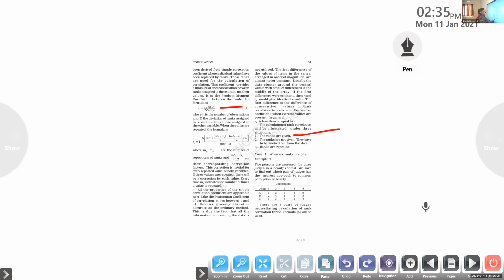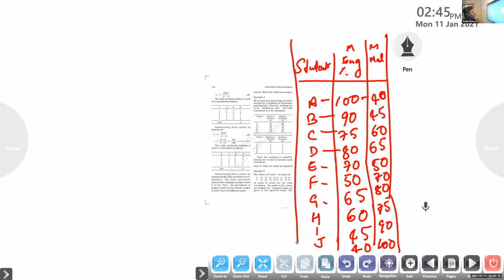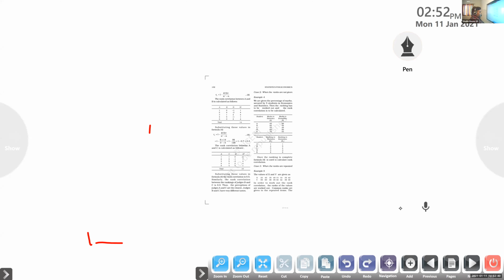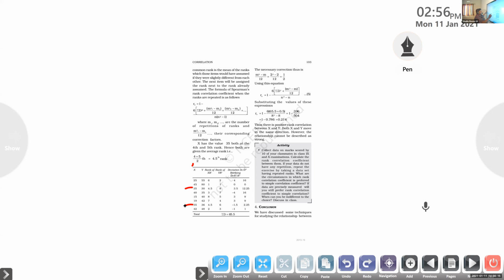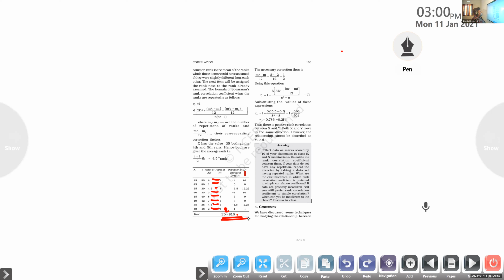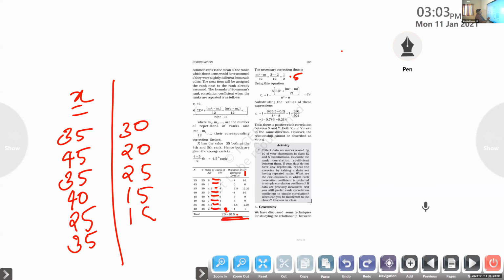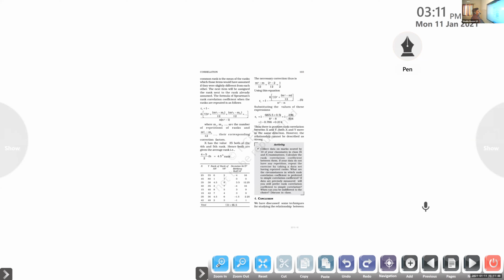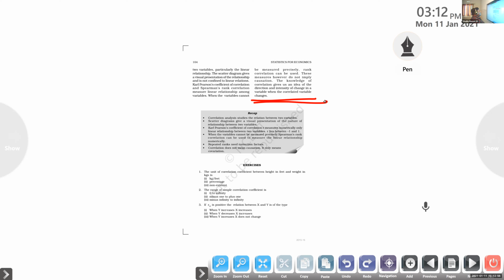Dr.Raju Davis International School | CLASS 11 ECONOMICS PART3 | 11-01-2021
CLASS 11 ECONOMICS PART3  CORRELATION